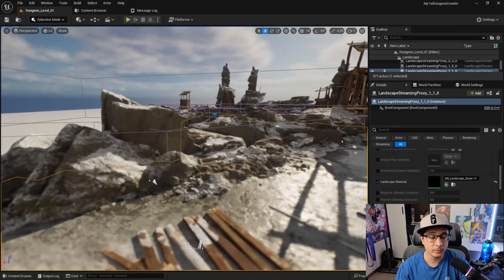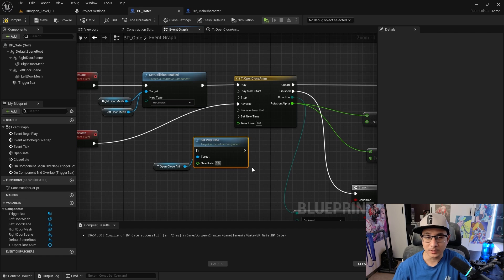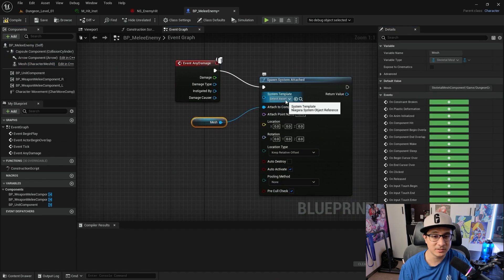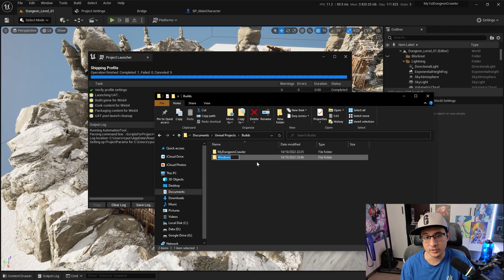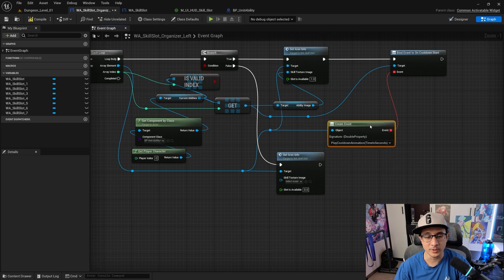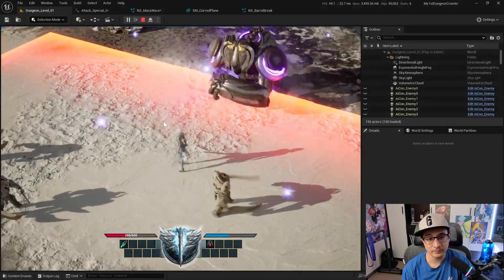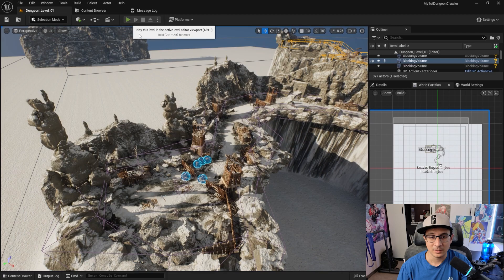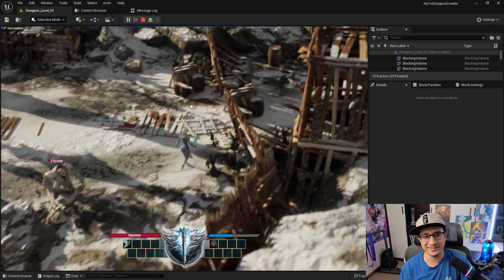START HERE If you want to create an Action Game in Unreal Engine 5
Timestamps:
0:00 Updates on the Action Game course
1:08 Section 1: Creating your project (Free access)
2:16 Section 2: Creating Interactive Components
3:05 Section 3: Character Locomotion and Attacks
3:51 Section 4: Adding Enemies with AI
4:35 Section 5: VFX Trails and Hit effects
5:07 Section 6: Combat feedback and audio
5:32 Section 7: First Level Art pass
6:30 Section 8: Continuous Build Generation
7:00 Section 9: Combat Skill System
8:01 Section 10: AOE Skills VFX
8:40 Section 11: Combat polish pass
8:73 Section 12: Main Menu UI
9:31 Section 13: Creating the Player HUD
10:11 Section 14: Gameplay Elements visuals
10:41 Section 15: Creating the Boss fight
11:07 Section 16: In-depth Camera Shake System
10:42 Section 17: Boss Fight polish
12:00 Section 18: Boss Fight Visual Effects
12:42 Section 19: Decorating the whole level
13:30 How do I know if this course is for me?
15:44 Extra FREE stuff